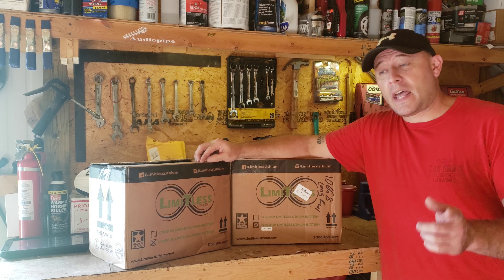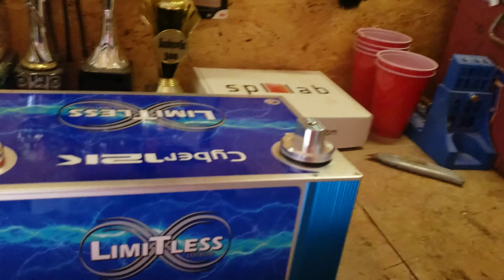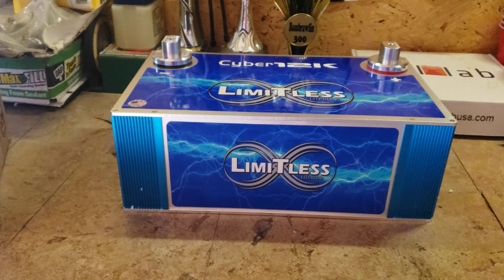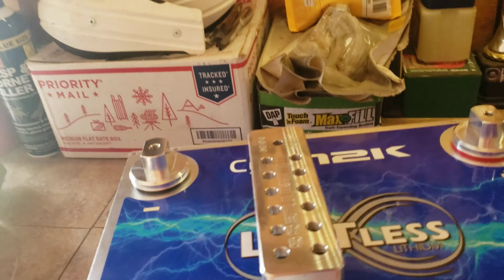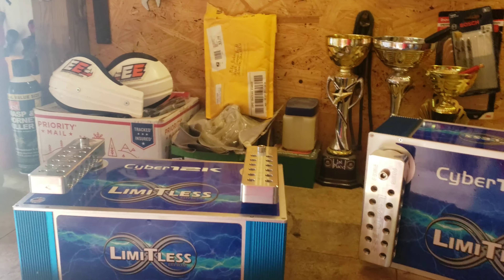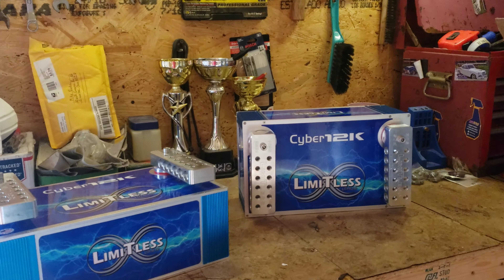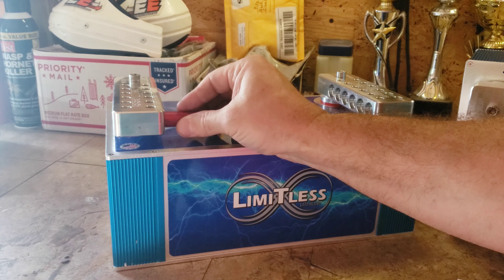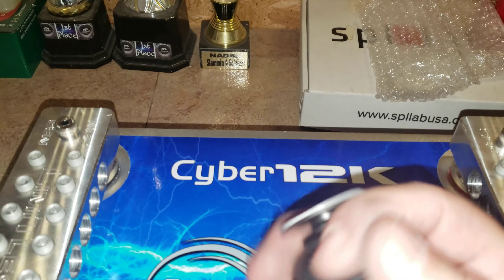Unboxing Limitless Lithium Cyber12K lithium battery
Today I unbox the newest line of batteries from Limitless Lithium the Cyber12K! As stated this is the newest line and is available in two option's with the Cyber12K $1099.00 MSRP and the Cyber6K $799.00 MSRP.

Limitless Cyber series 12K battery features the newest in Lifepo4 technology creating BIG power in a small footprint! The Cyber12K is 13.5" wide x 8" deep x 6.25" tall to top of terminal or 5" tall to top of battery case. The Cyber12K weighs just a little over 30 pounds! It can support between 10,000 to 14,000 watts depending on the alternator amperage that supplies it. That is HUGE POWER in a small footprint! Unrivaled by none in the market! The Cyber12K can be mixed with older Limitless Blue batteries that you may already have for that uppercut knockout punch in the competition scene! Max charging in them are 14.8 volts, and it is not recommended that you discharge them below 11 volts.

Pre-Order on the new Cyber series has been through the roof!

Again I want to give my thanks, and give a huge shout out to Christopher Douglas Allen of Limitless Lithium, and Anthony Kimble Limitless Lithium Dealer. If it were not for these two, and the countless messages back and fourth, and listening to me freak out it would never have been possible, so again THANK YOU VERY MUCH!!

Of course several videos of the process of making this switch will come in the future! Unboxing video of these bad boys coming soon!!

If you like this video and the projects that I do be sure to check out the other videos in this series, and all my other videos on my channel!

I'm also proud to announce that Drew Jones of Bassahualic Productions is now a sponsor of this channel! Big thanks to him and the quality work he does, and thanks for coming on as a sponsor!  Bassahaulic Productions, a name known for creating the loudest and best sounding enclosures available.

Contact Drew Jones at Bassahaulic Productions on FaceBook for all you enclosure needs and designs!

Be sure to contact Jason Predieri at Elite Autoworks in Mansfield, Ohio for all your Audiopipe needs! Mention Basscop and receive the lowest dealer pricing available!

Elite Autoworks
Mansfield, OH 44902